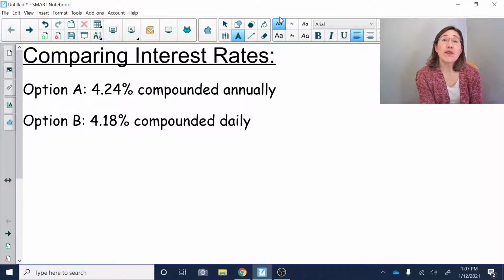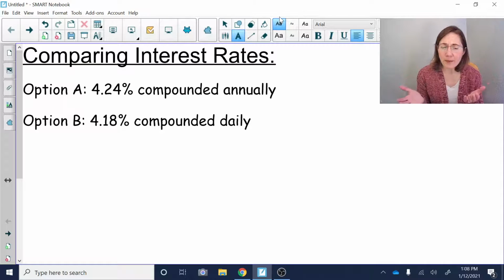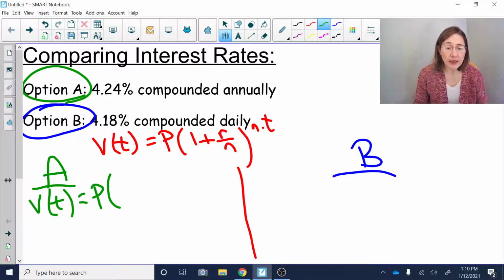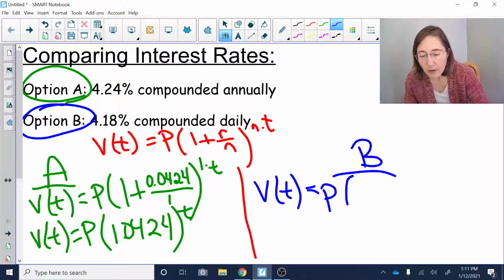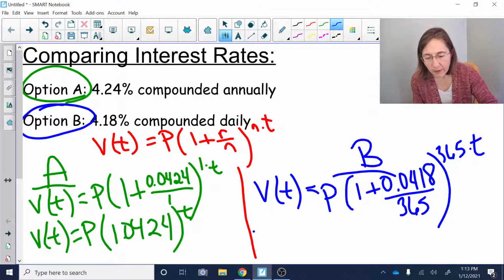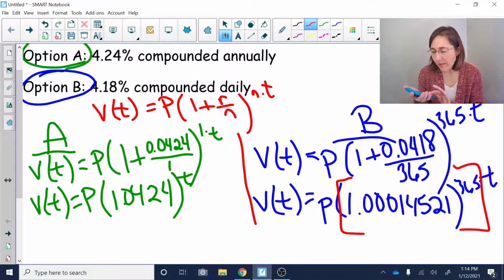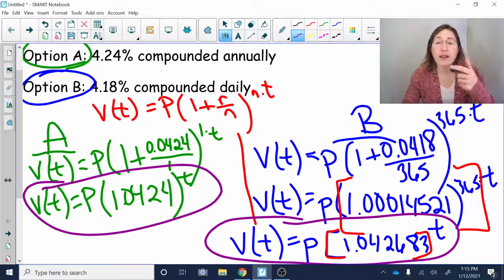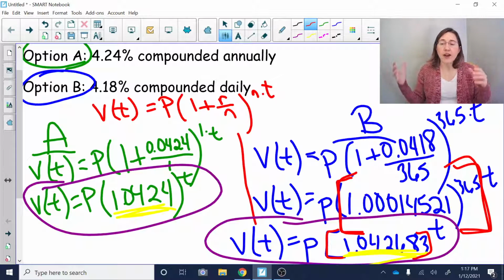Compound Interest Rates Compared